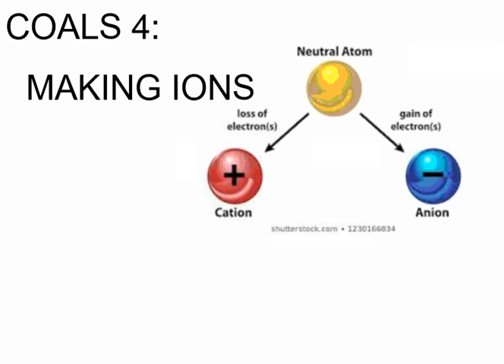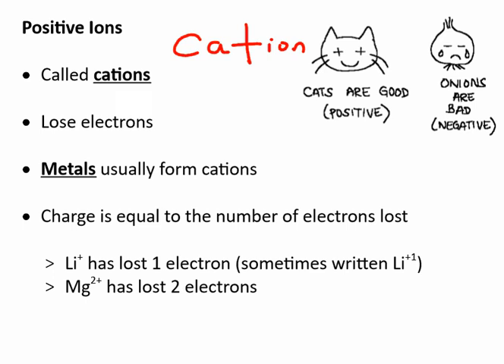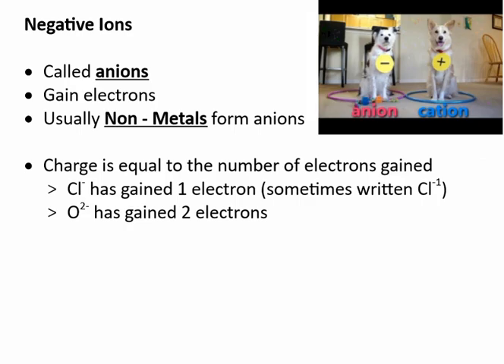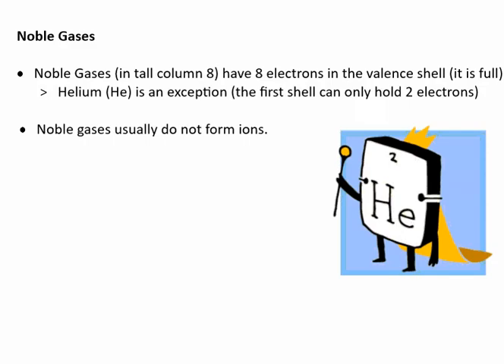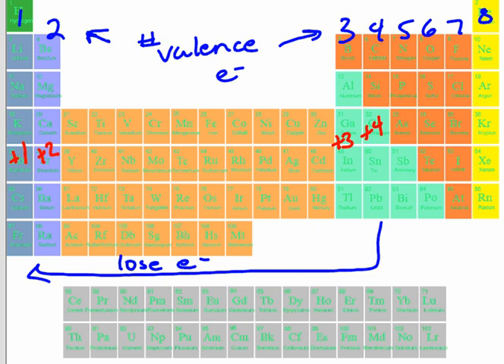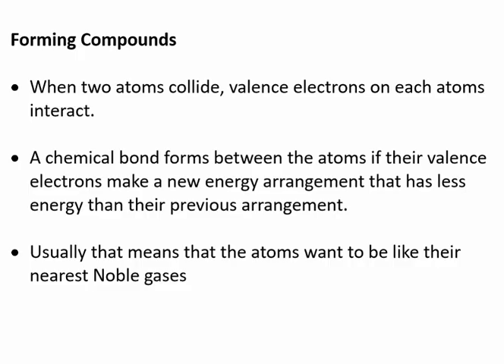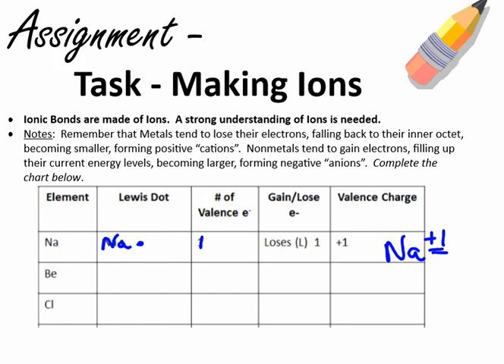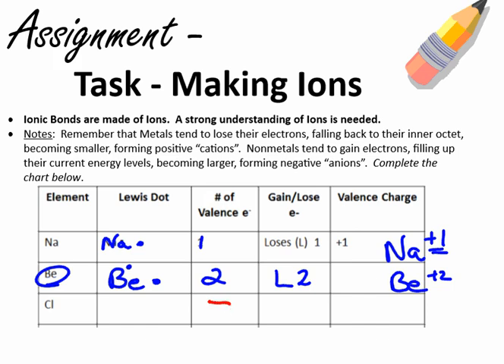Chemistry 4 Making Ions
How do atoms form ions?